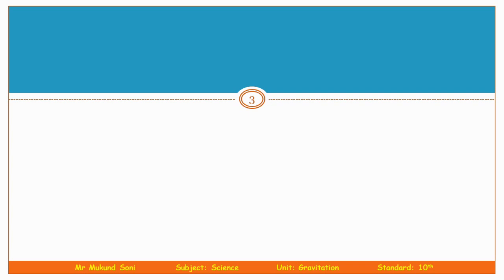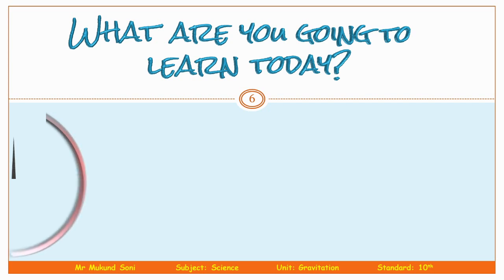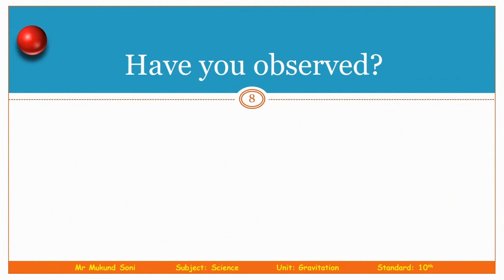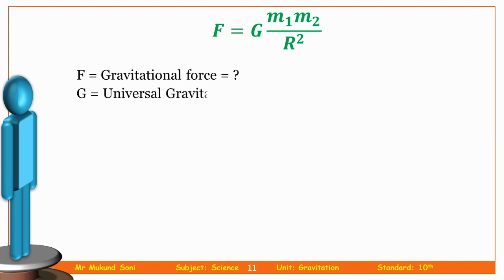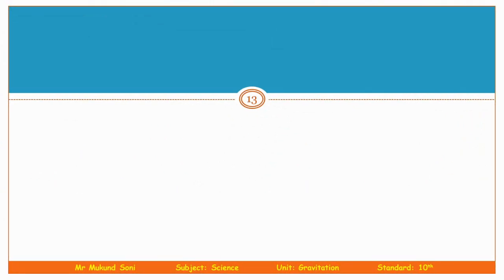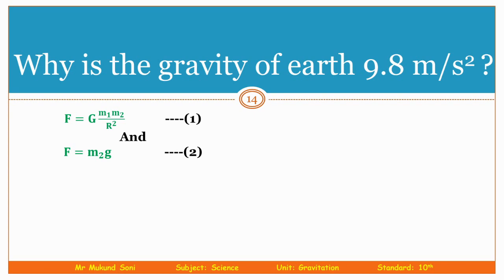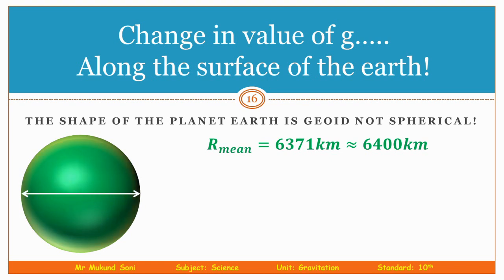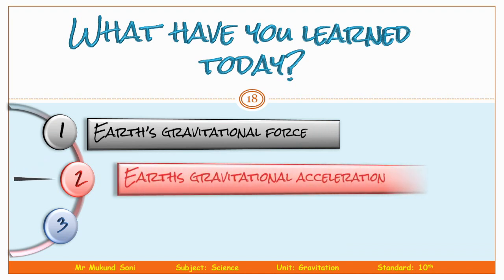Chapter 1: Gravitation - Earths Gravitational Force, Acceleration and Variation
This video is on Chapter 1: Gravitation of Subject: Science for Standard 10th  SSC Board Maharashtra. This video contains:
1) Earths Gravitational Force
2) Earths Acceleration Due to Gravity
3) Variation in value of g